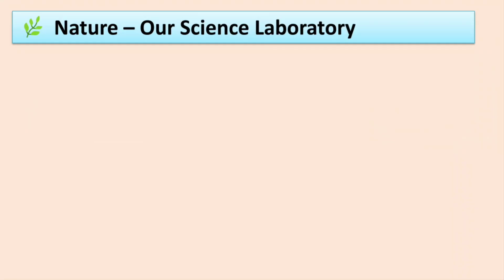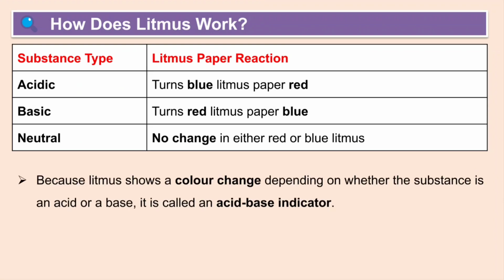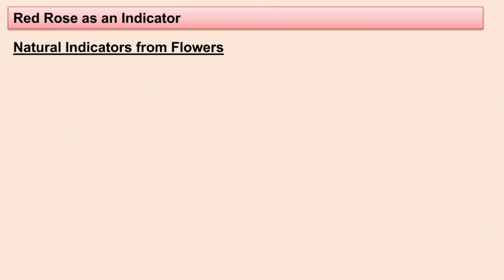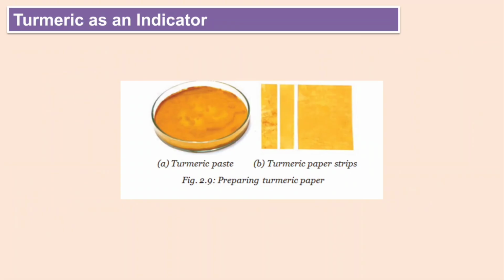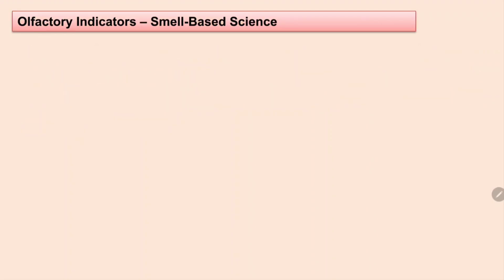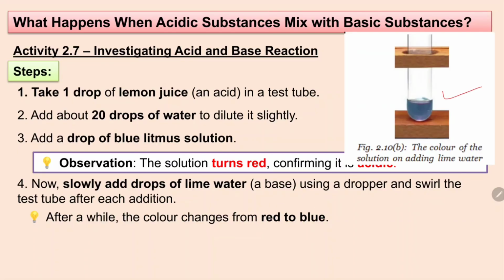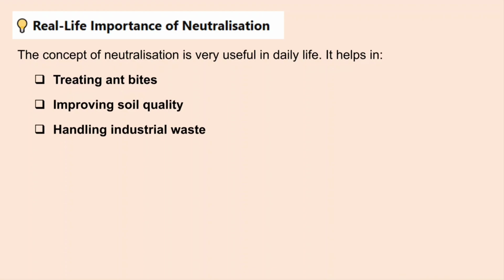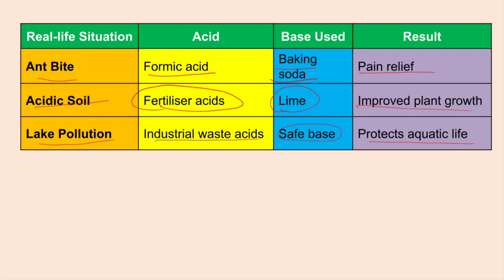Exploring Substances Acidic, Basic & Neutral Class 7 | Chapter 2 Notes in English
Exploring Substances Acidic, Basic and Neutral/ Exploring Substances Acidic, Basic and Neutral Class 6 Explanation/ Acidic, Basic and Neutral/ Exploring Substances Acidic, Basic and Neutral Class 7 Chapter 2 Part 1

This video is for educational and informational purposes only and is not intended to infringe on any copyrights.